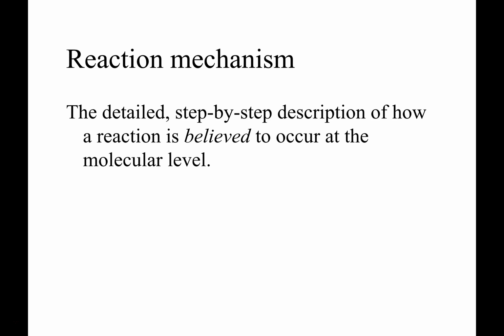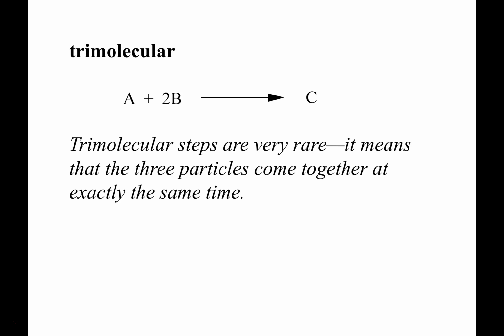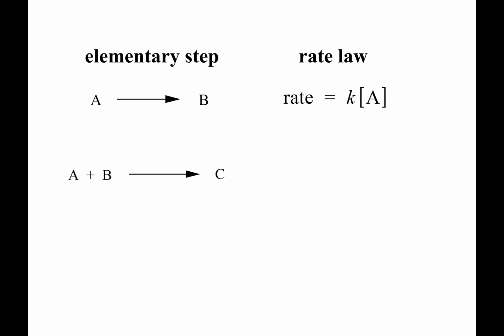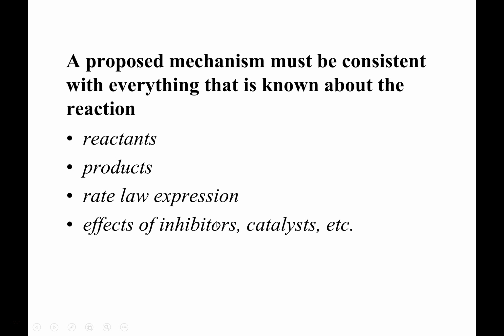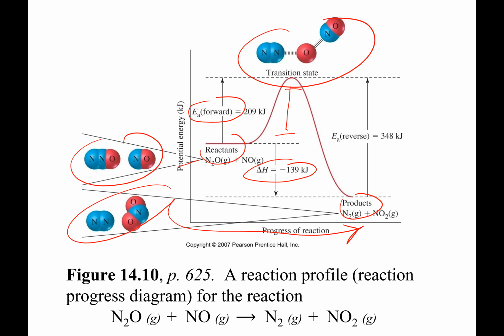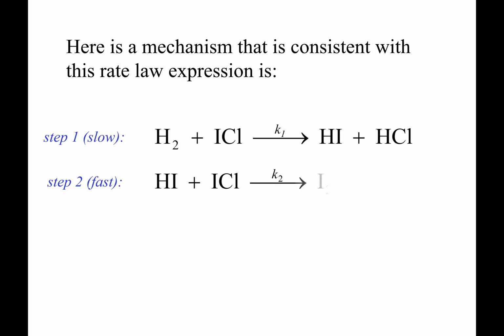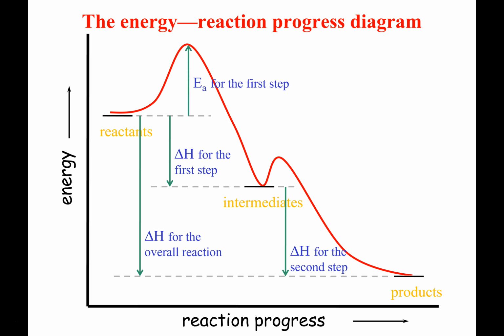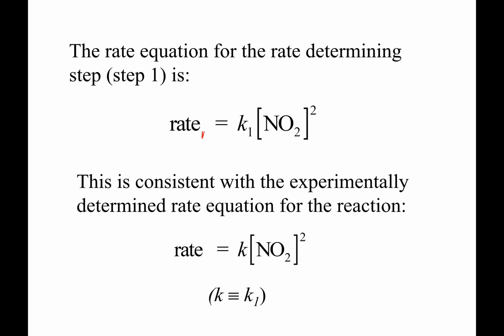CHM175 March 2